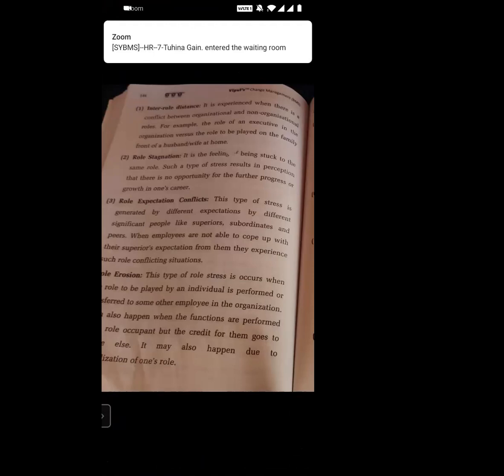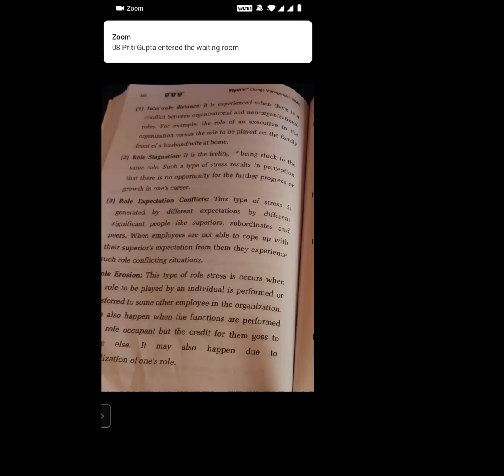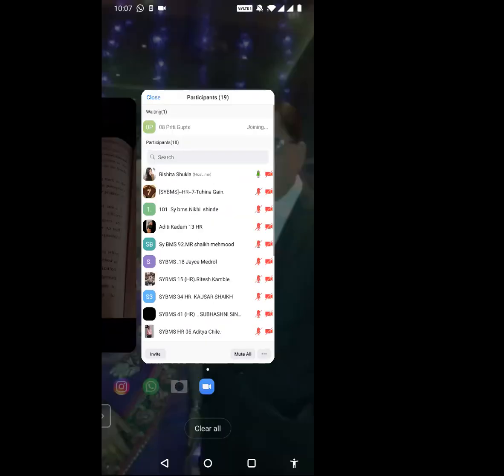Managing role stress